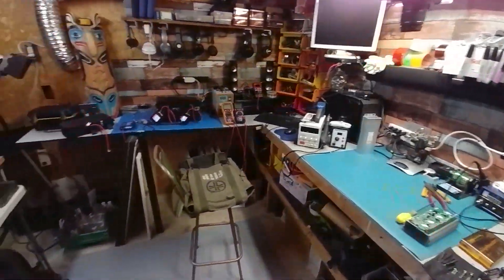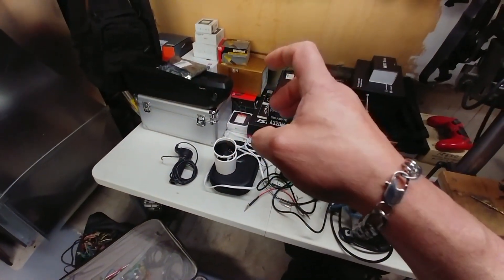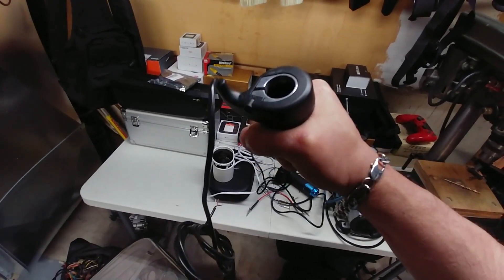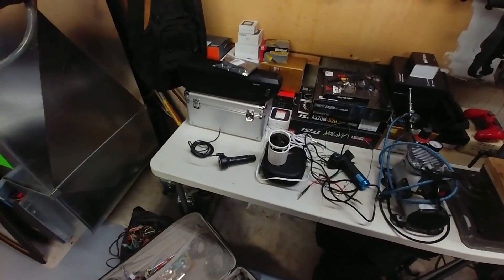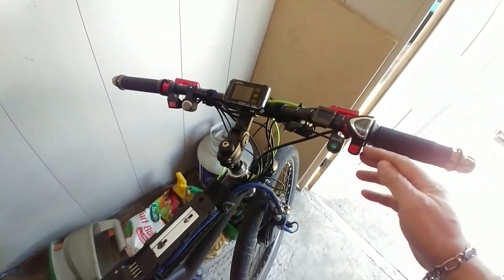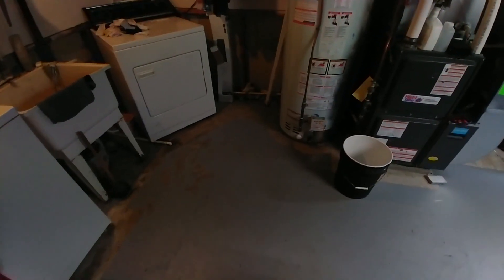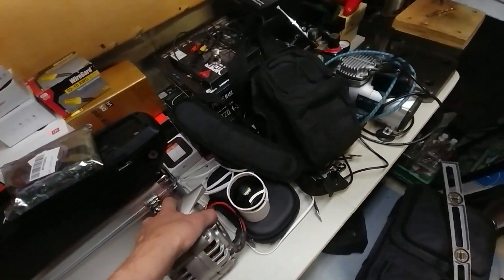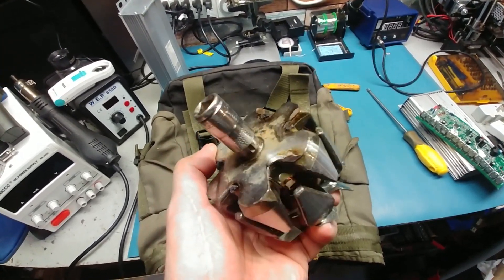ebike vlog Sunday, May 16, 2021 *bad throttle alternator needs parts*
not a good day replace the throttle only to find the basement full of poop!
give the basement a chance to air out before the replace the pic.